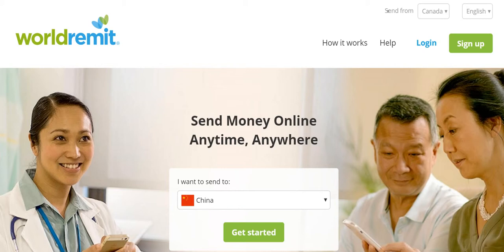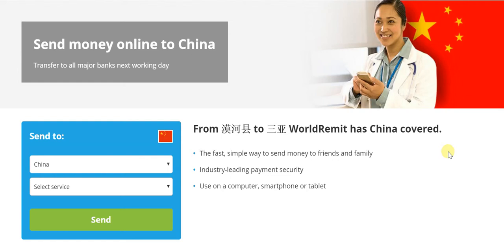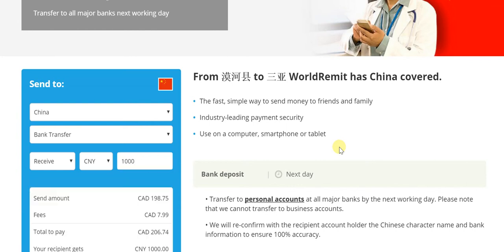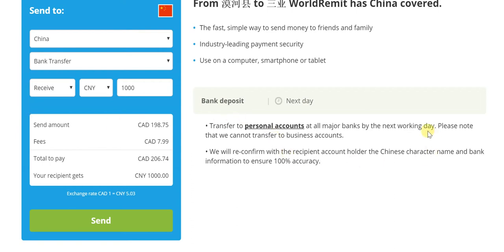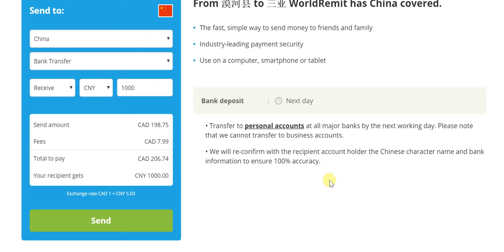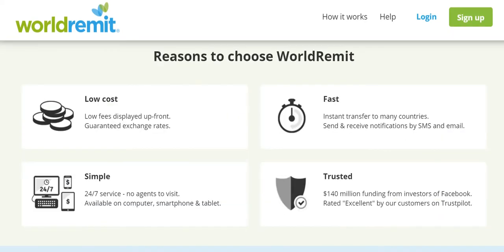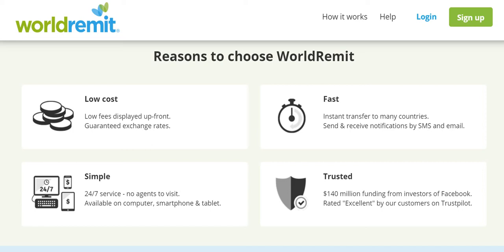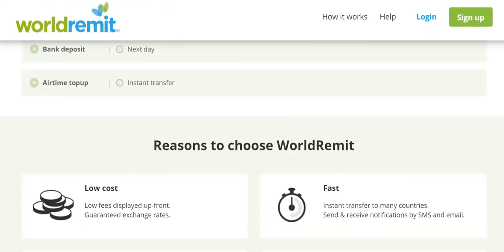Send Money from Canada to China Fast & Easy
With WorldRemit, it is an absolute breeze to send money from Canada to China.

No matter where in Canada you are, you can easily send money directly to any part of China.

These transactions are completed in the form of direct bank transfers, which hit recipient accounts in as little as 1 day. No matter which bank it may be including China's (and the world's!) largest bank Industrial and Commercial Bank of China (ICBC), or China Construction Bank Corporation (CCBC), Agricultural Bank of China (ABC), Bank of China, China Development Bank
(CDB), etc. among all the various banks in China, you can be assured that the money will arrive into the recipient account, easily and quickly.

Moreover, everything is very transparent with WorldRemit - you know right upfront, the amount you will need to send, the fees associated with it, as well as the actual amount the recipient will receive, with the exchange rate also clearly showcased (which remains fixed as well at the time of the transaction).

Surely, those days of running to agents for making money transfers are well and truly gone!